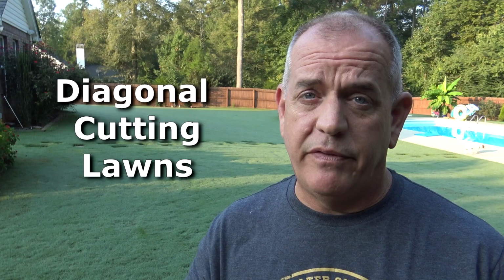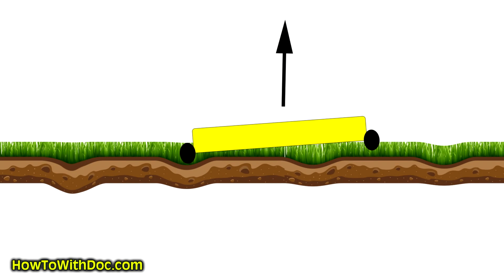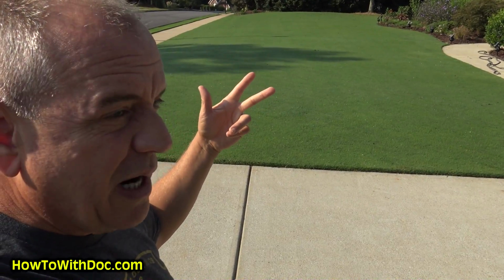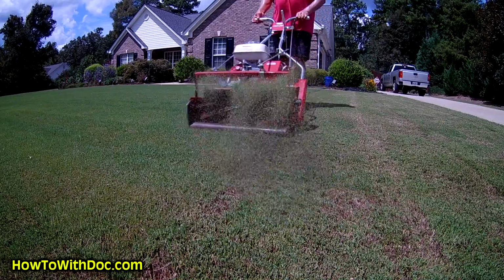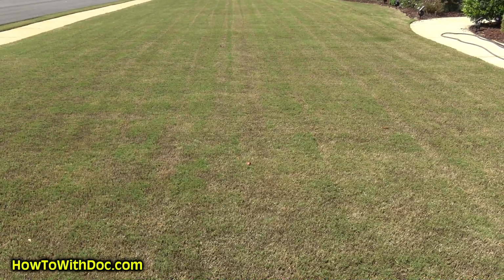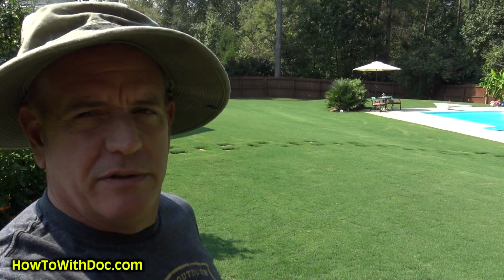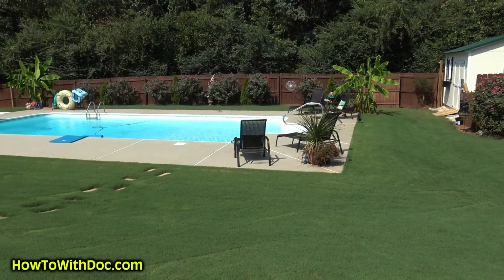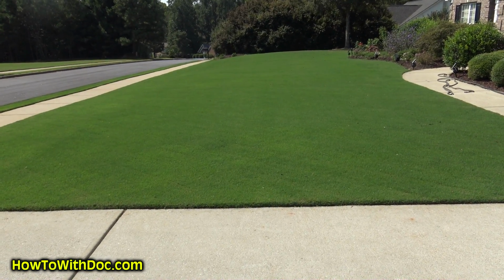Diagonal Cutting Lawns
Cutting your lawn diagonal can help with scalping and scarring which happens from rough and uneven lawns.
Doc records himself cutting his Bermuda lawn on the diagonal and the results so far.  This can be done with a reel mower, riding mower, or rotary push mower.